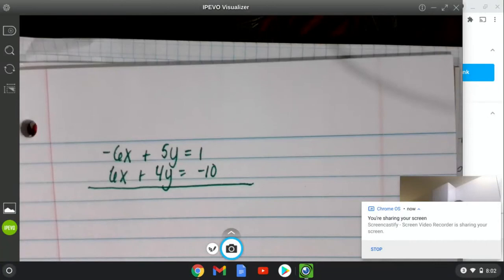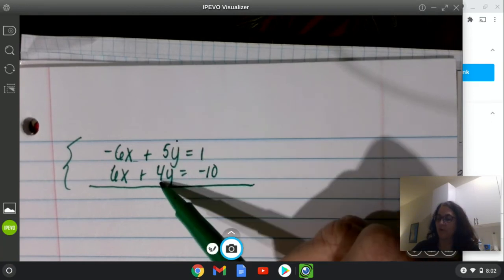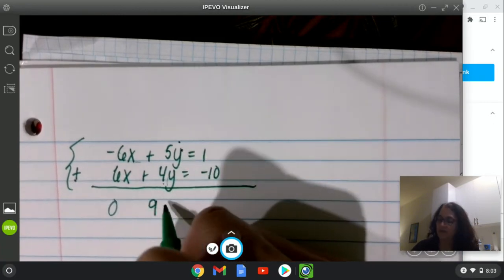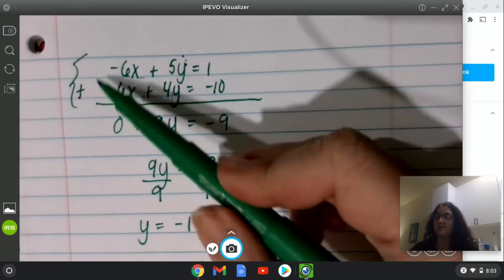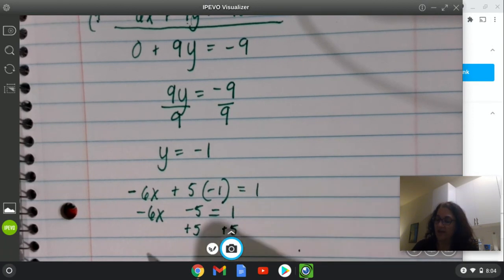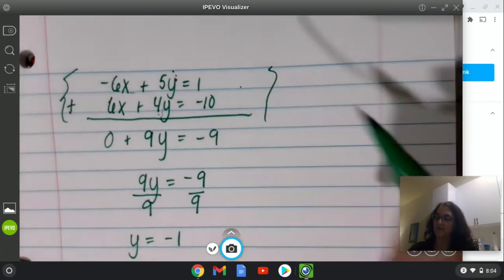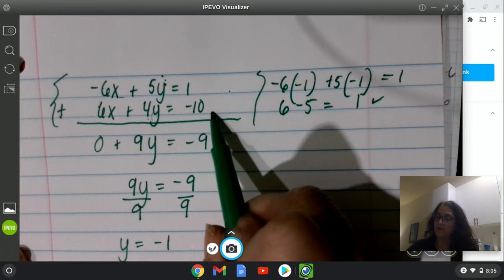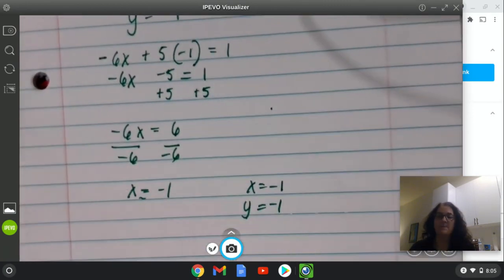Solving systems by elimination part 2